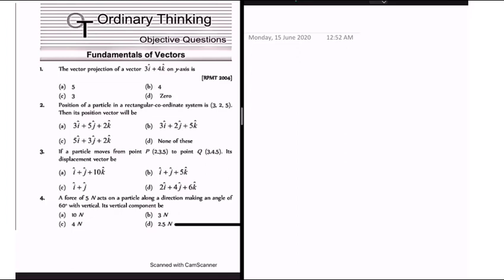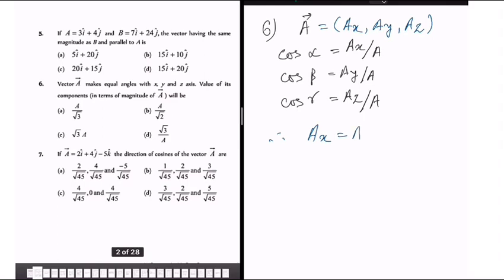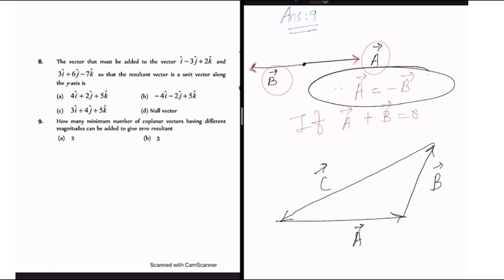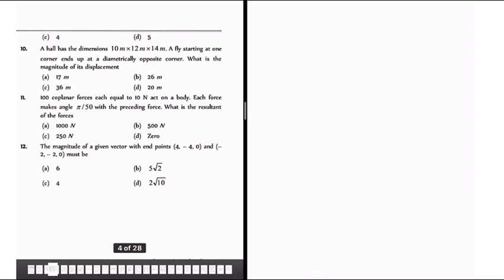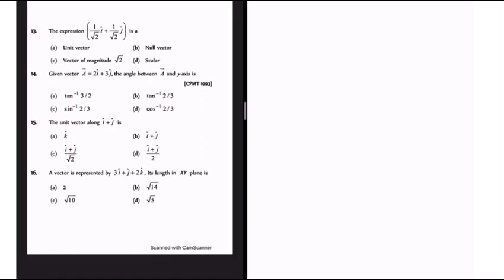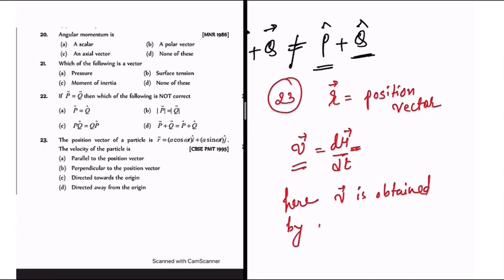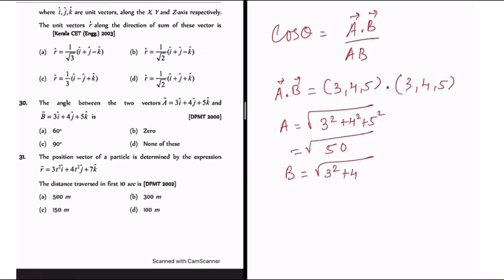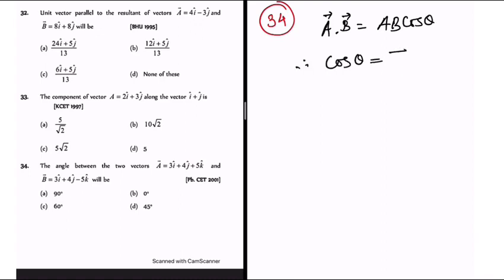PHYSICS |Class 11| Vector Lecture 8| ASSIGNMENT SOLUTION 1 to 34